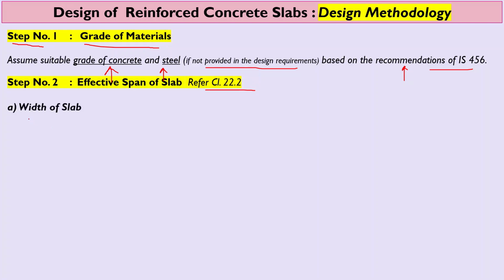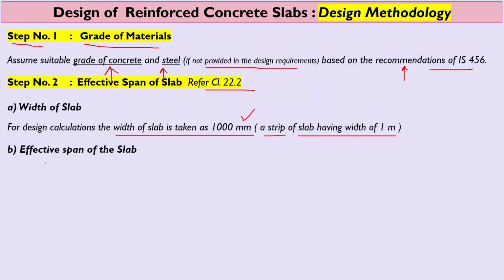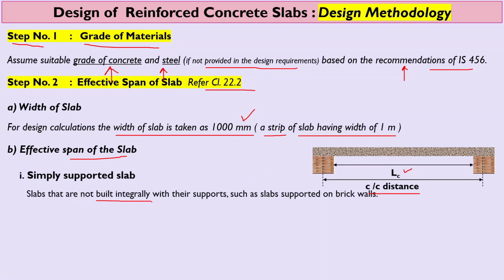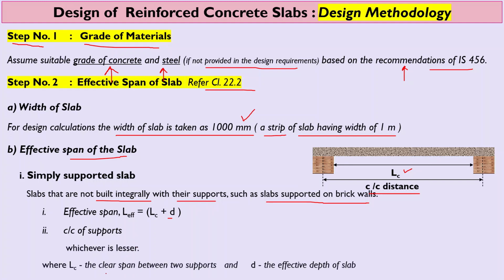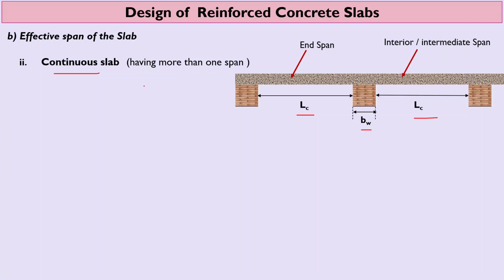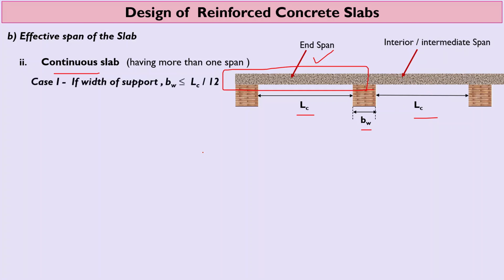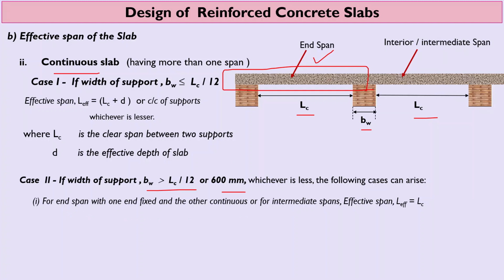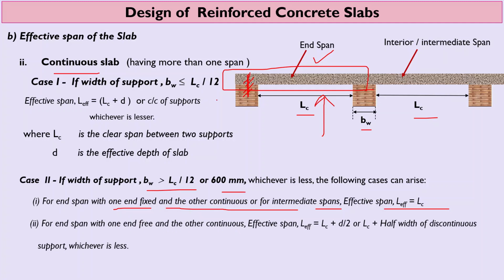Effective Span of one way slab | Limit State Method | RCC Design | IS 456:2000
In this short video lecture, the calculation of 'Effective Span of One-Way Slab' is explained in accordance with the guidelines mentioned in Indian Standard IS 456:2000.